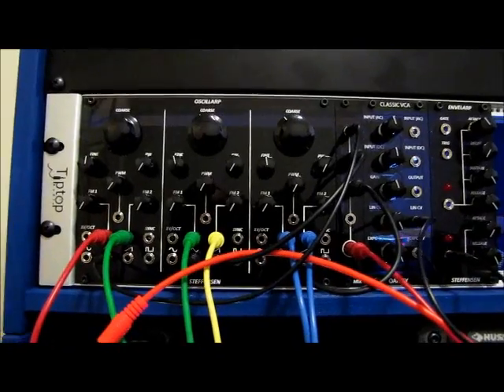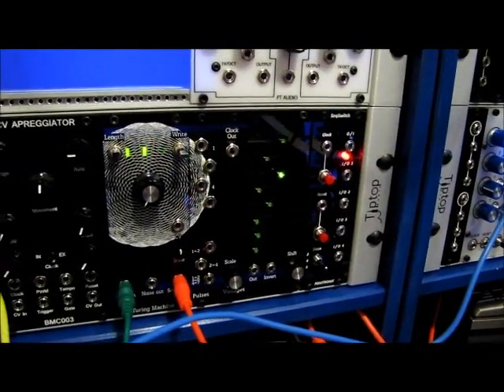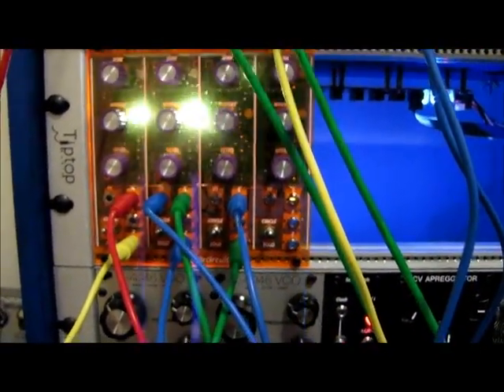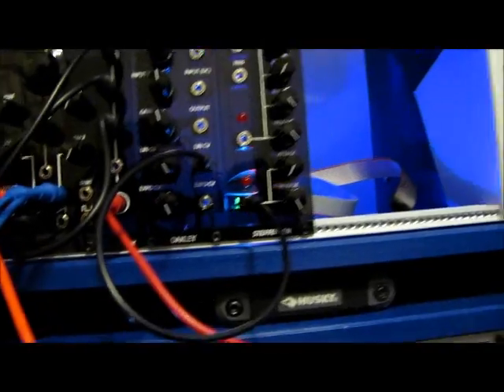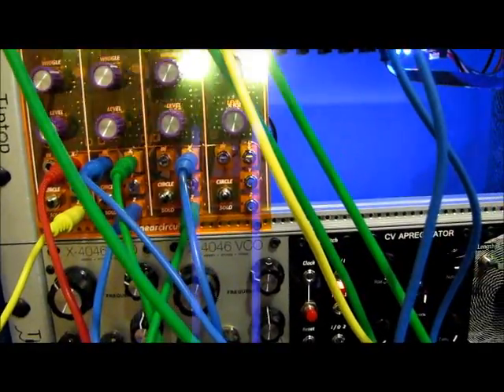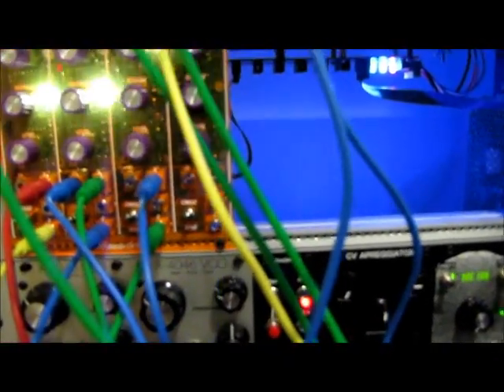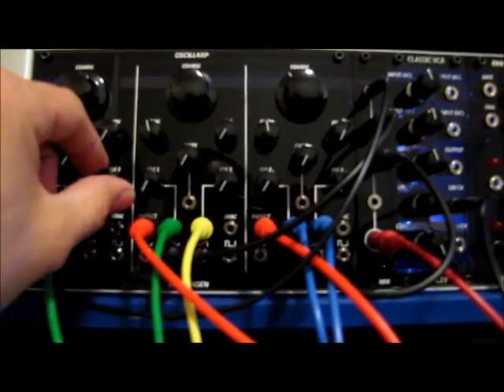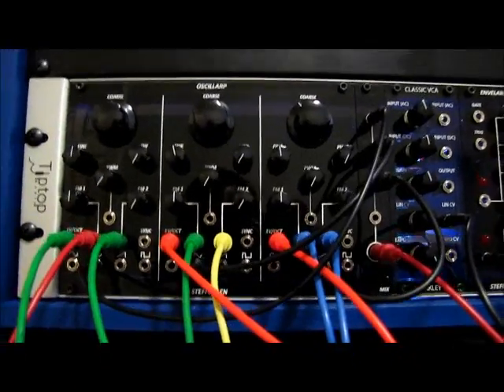Quad Jerk Chaos aka Circle Jerk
Here's a quick demo of the Nonlinear Circuits Quad Jerk Chaos, aka the Circle Jerk. It is 4 individual Jerk Chaos circuits which can be used to modulate other modules. It also has the neat trick of being able to modulate within itself by inputting the outputs from one circuit to another. A to B or C to D or A to D to C to B. Complete Chaos!